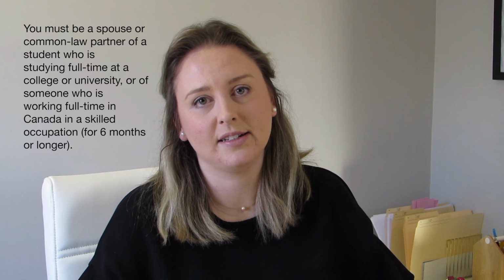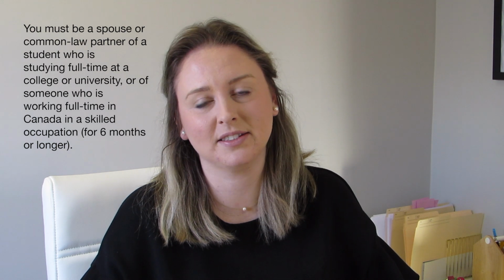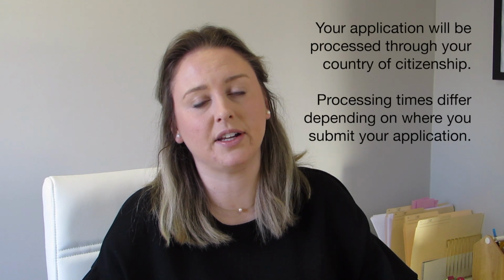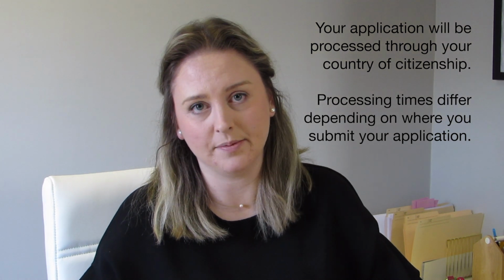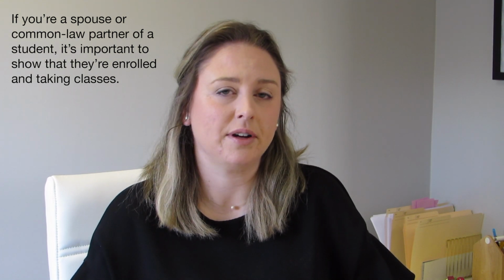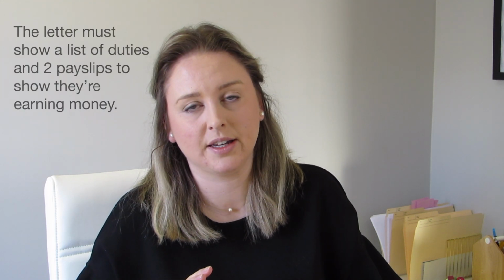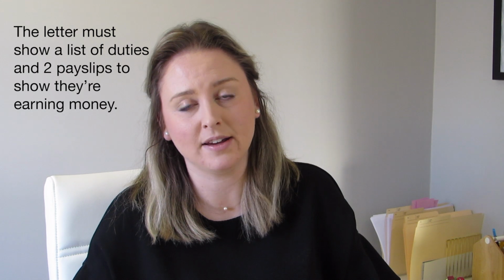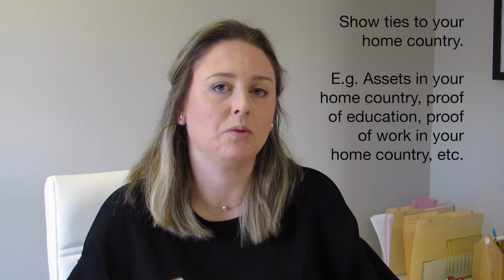Spousal Open Work Permit Application | Canada 2020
Are you curious about the Spousal Open Work Permit? This type of work permit is available to the spouse or common-law partner of either: a student who is studying full-time at a Canadian college or university or a worker who is working full-time in Canada in a skilled occupation for 6 months or longer (NOC level 0, A, or B).

Today, Jade explains how to submit an application and some important tips to ensure your Spousal Open Work Permit application is met with success!

To learn more, read our blog post about the spousal open work permit

About Me:
My name is Jade Calver and I am a Registered Canadian Immigration Consultant. I own Calver Immigration Consulting Inc., a boutique immigration firm based in Oshawa, Ontario where I offer 1-on-1 appointments and specialized services both in-person and online to clients located internationally and in Canada.

In my spare time, I make informative immigration videos to help you understand the ever-changing Canadian immigration system.